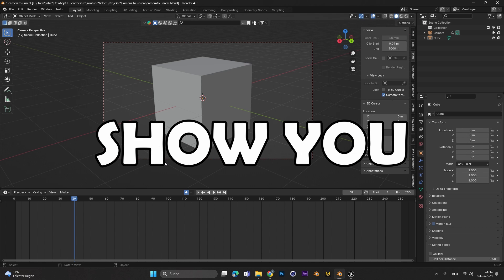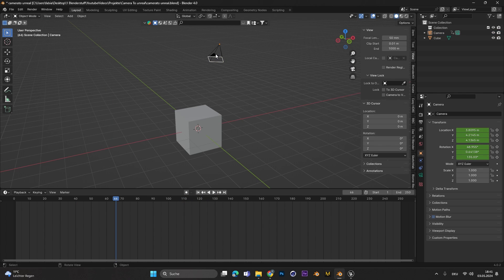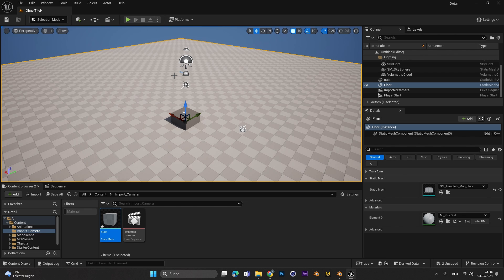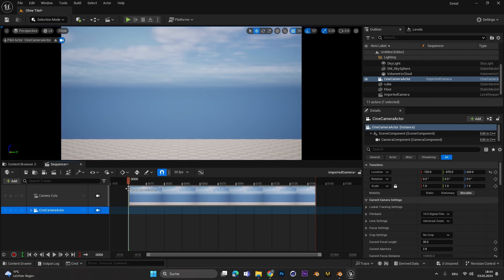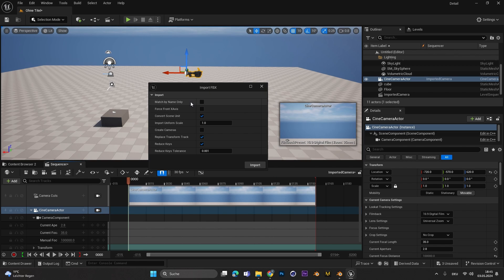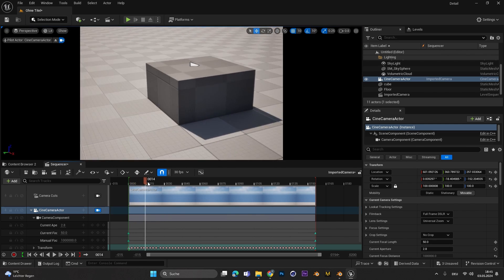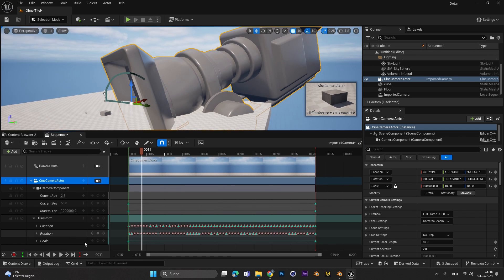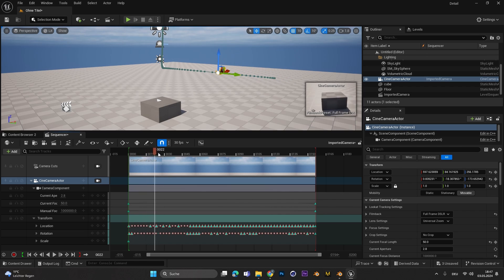Blender Camera Movement to Unreal Engine 5 Tutorial!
Today I show you how to export a camera movement from blender to unreal engine 5!